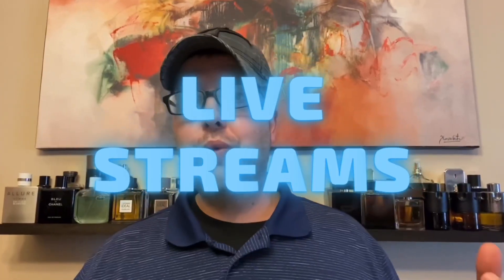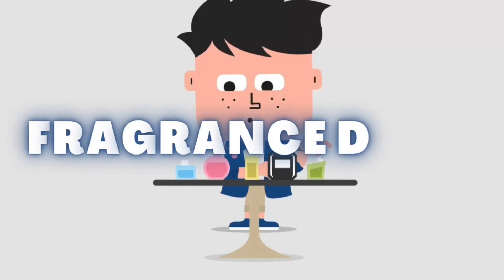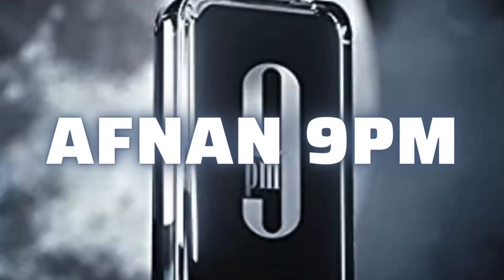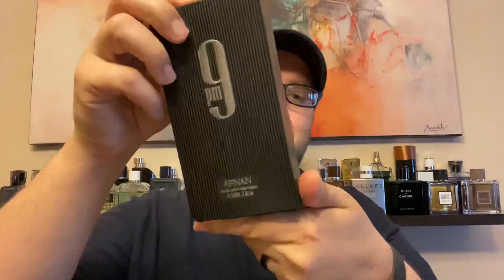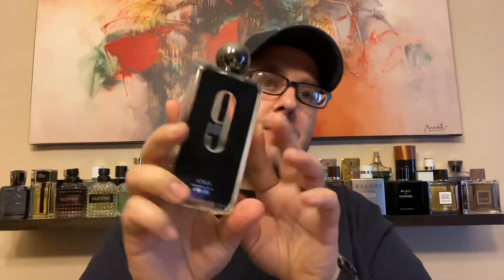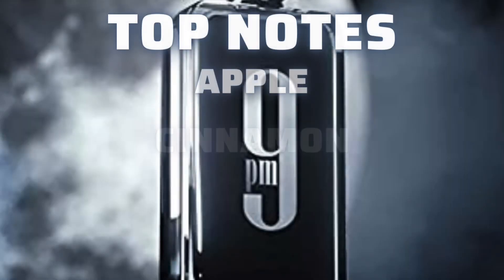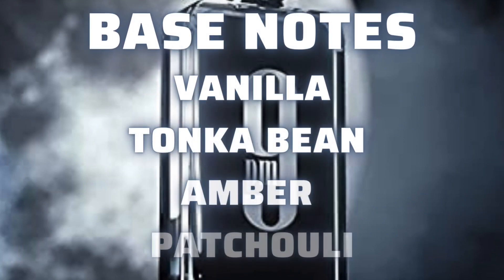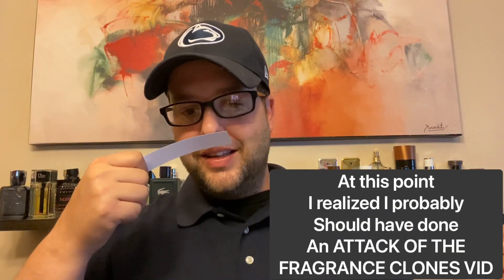AFNAN 9PM REVIEW 🔥 BEAST MODE FRAGRANCE CLONE 🦧 BETTER THAN ULTRA MALE? 👑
In this video I am going to do a comparison between the Mens Fragrance you as my subscribers chose for me to pick up Afnan 9PM and the fragrance that it is a clone of Jean Paul Gaultier Ultra Male.  I will tell you the similarities and differences in the opening 15 minutes as well as my full first impressions of the fragrance.

THIS IS A FANTASTIC ALTERNATIVE TO JEAN PAUL GAULTIER ULTRA MALE ON THE CHEAP and the best ULTRA MALE CLONE I HAVE TRIED?

Fragrances Mentioned

Afnan 9PM

Jean Paul Gaultier Ultra Male

Jean Paul Gaultier Le Male